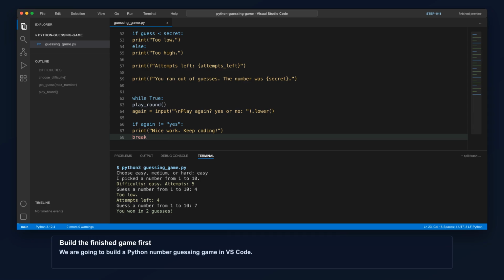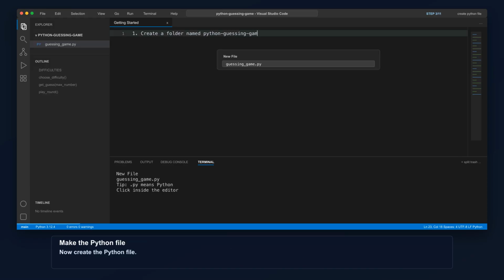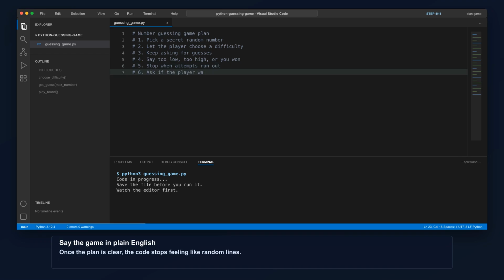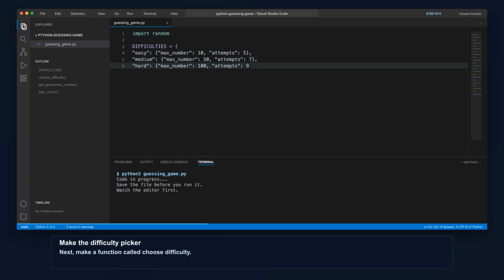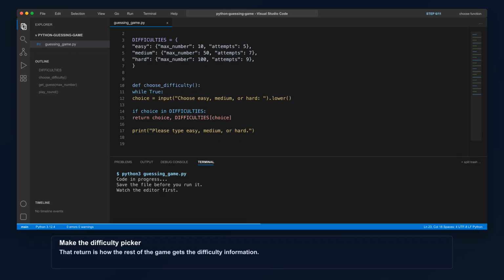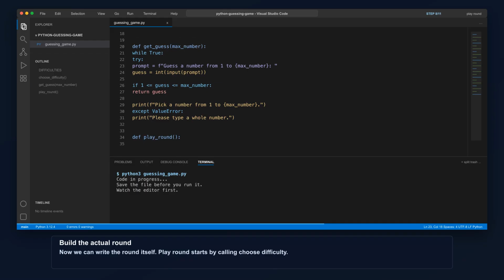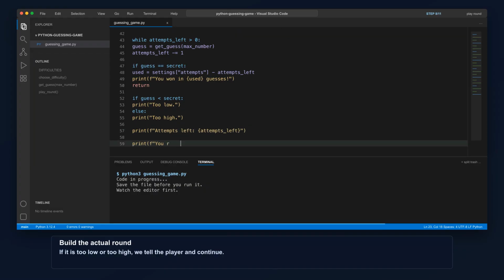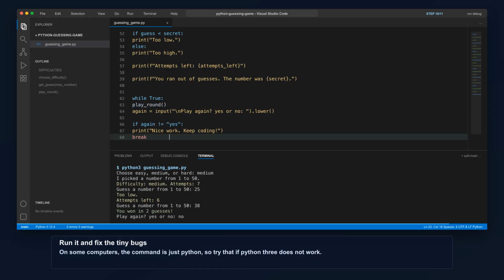Learn Python Functions and Loops with a Number Guessing Game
You will learn:
- how to open a project folder in VS Code
- how to create and run a Python file
- how to use dictionaries for game settings
- how to organize code with functions
- how loops and if statements control the game
- how to handle bad input with try and except